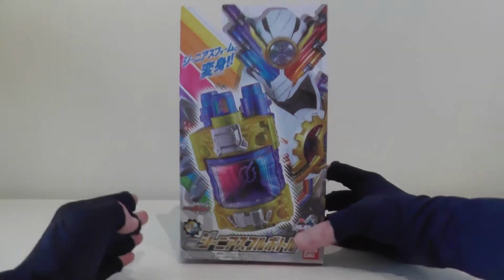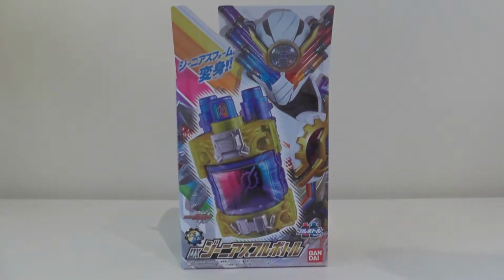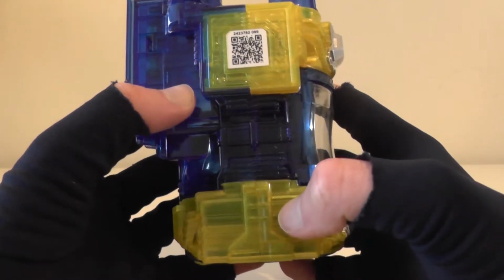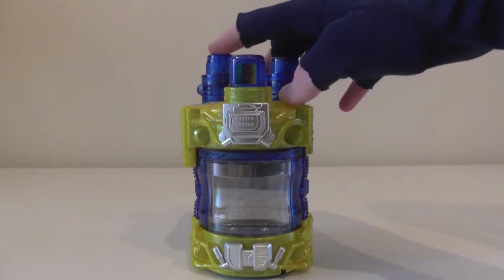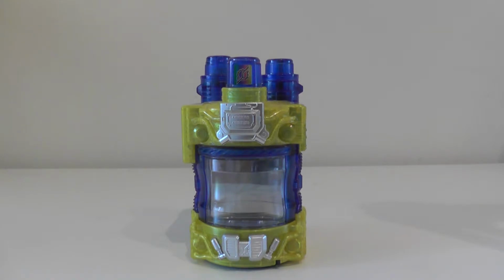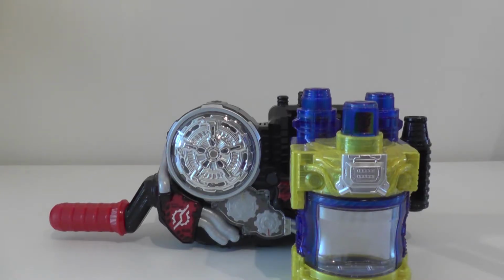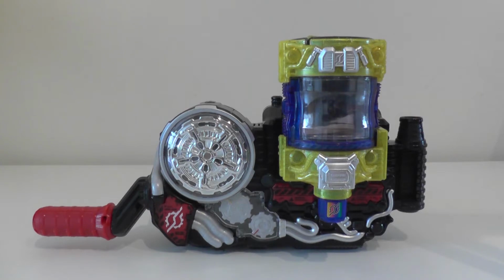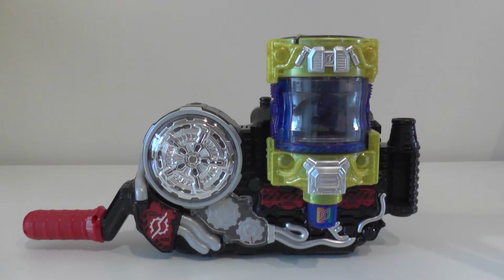kamen rider build toy reviews ep.27 Dx Genius fullbottle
hello everyone Rocky here with another video with another new video and today's video is episode.27 of my kamen rider build toy review series.

into day's ep we will be reviewing the Dx genius fullbottle
and i hope you all enjoy the video and until next time remember stay golden stay frosty and Bbbbyyyyeeeezzzzssss.

you can also find me on the TikTok under the same name as my YT channel and you also find me at Pokemon amino, cosplay amino, Zelda amino, Kamen rider amino,  nintendo amino, kingdom hearts amino, Pikmin amino, brick/Lego amino and Minecraft amino app you can download the amino app for apple and i think it on android as well but not to sure i'm under the same name as my youtube channel goldendragongames

and you can find me my username on all my amino pages are the same as my youtube channel goldendragongames.